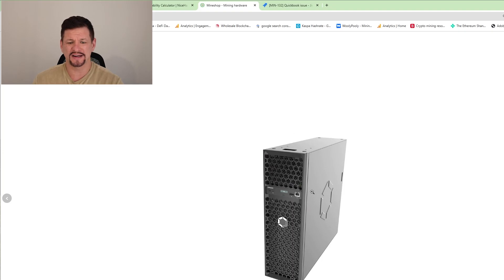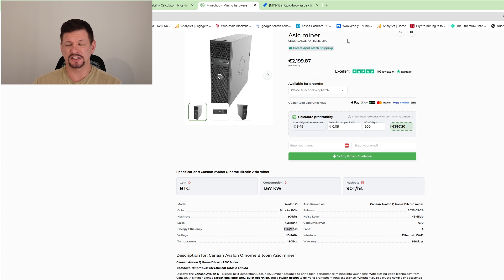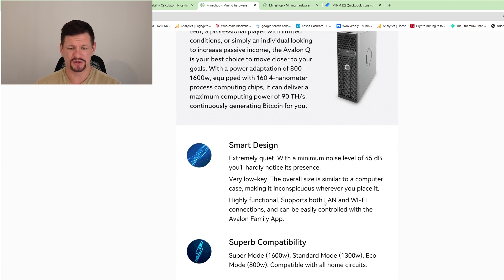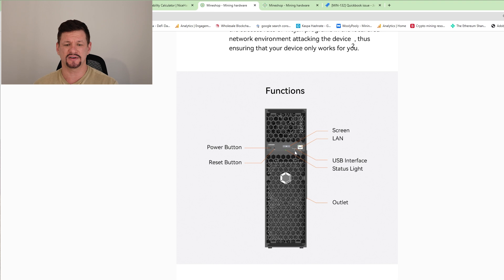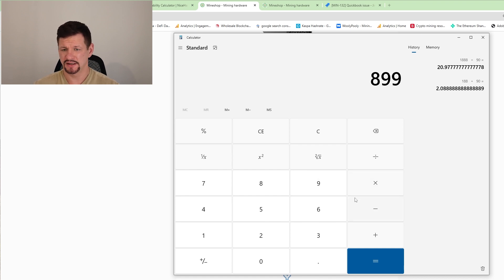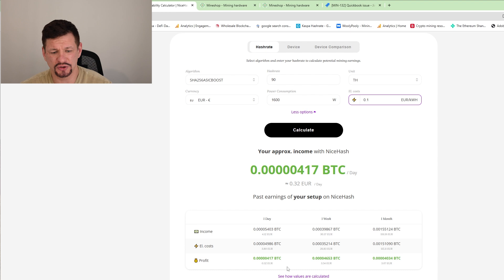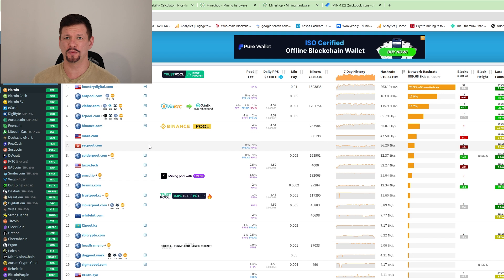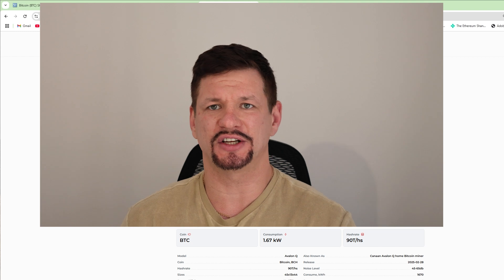NEW Canaan Avalon Q home Bitcoin Asic miner.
My favorite Mining Youtubers.

10 ETH challenge rules :
1. Eth is waiting for you in this wallet
2.12 wallet seed words- 6 are hidden in video (description, tags, title,video basically could be anywhere in this video) 6.words are hidden in original post This task will unlock wallet to claim 10 eth.
✔️Hint 2 : seed word 1 is Netherlands